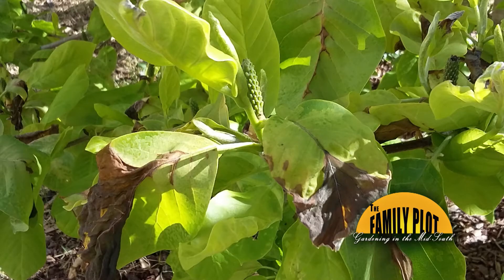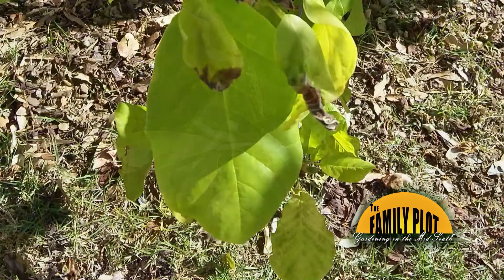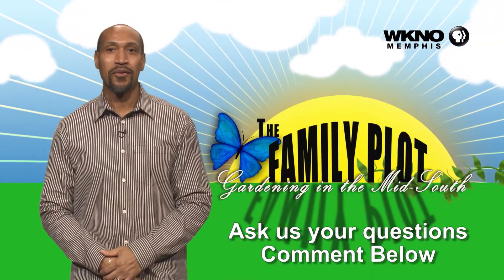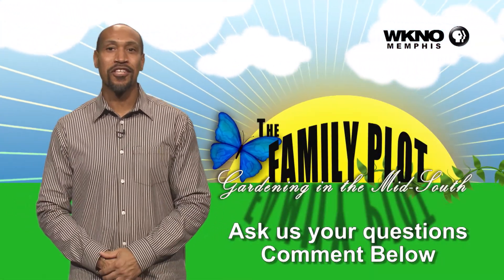Q&A – What are these spots on my magnolia leaves?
The spots are anthracnose. The cool wet weather has provided a good environment for anthracnose to grow. To control it you can use a fungicide. UT Extension Agent Chris Cooper lists several you can use. He also suggests that when the weather become hotter and drier the anthracnose will not be as big of a problem. Pruning the tree to improve airflow will help next year.